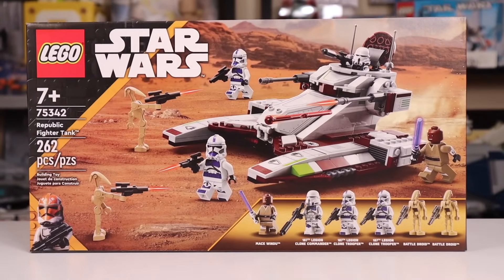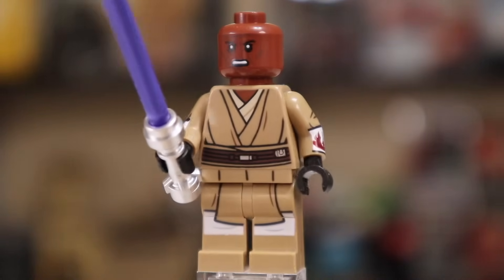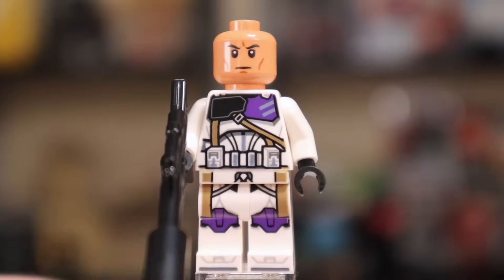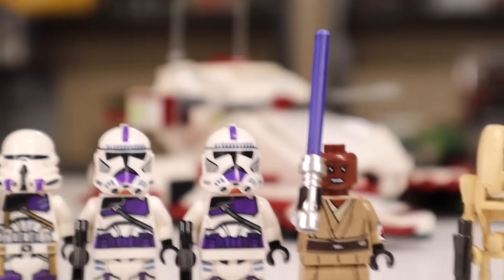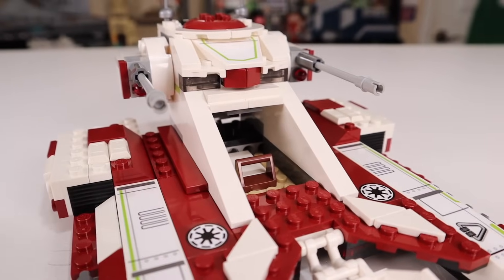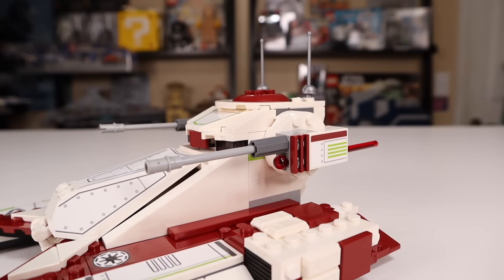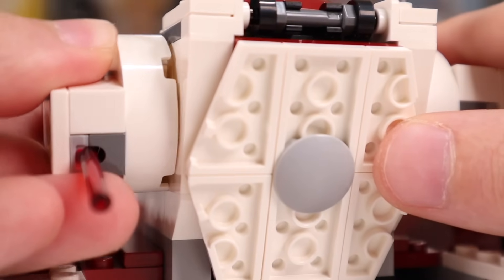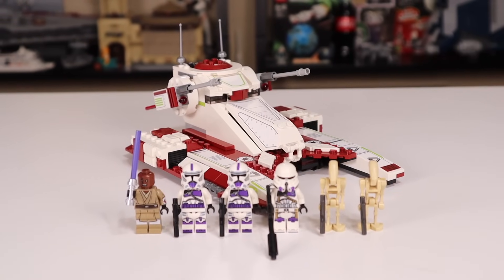LEGO Star Wars 75342 REPUBLIC FIGHTER TANK Review! (2022)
The 2022 LEGO Star Wars Republic Fighter Tank is odd... on one hand it has perhaps the BEST Minifigure selection for any $40 LEGO Star Wars set ever. On the other hand the build is a rough mix of Star Wars Battlefront versions of the Republic Fighter Tank (IFT-X & TX-130). Either was the Clone Wars Mace Windu and excellent LEGO 187th Clone Troopers (LEGO Lean Troopers) make this set worth owning at least one!